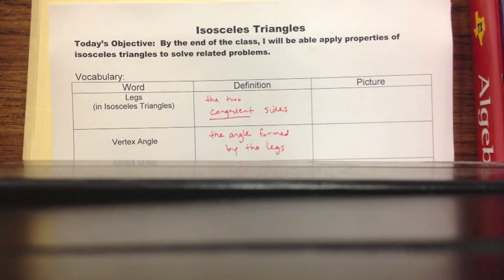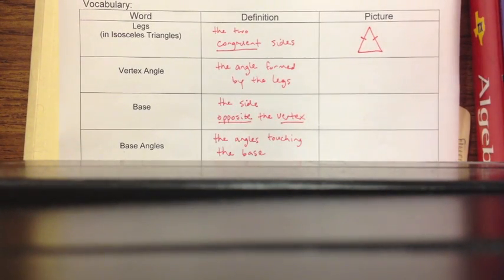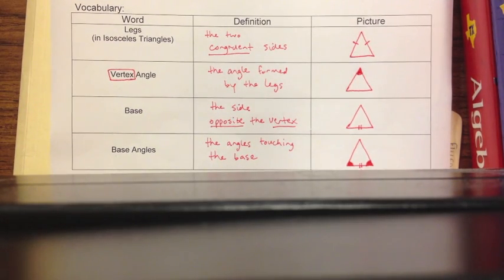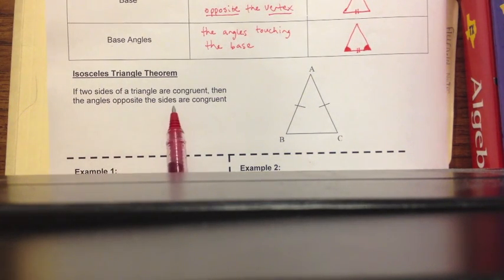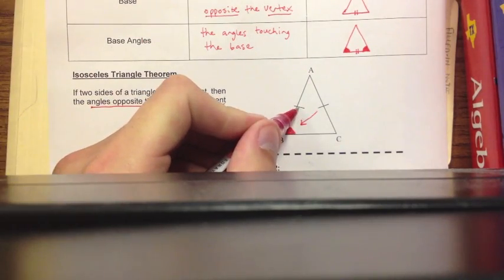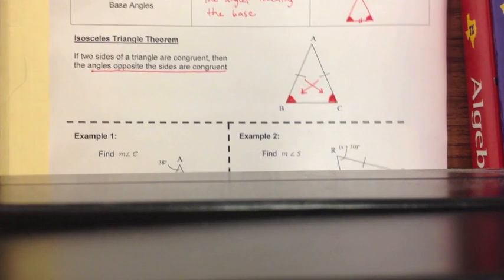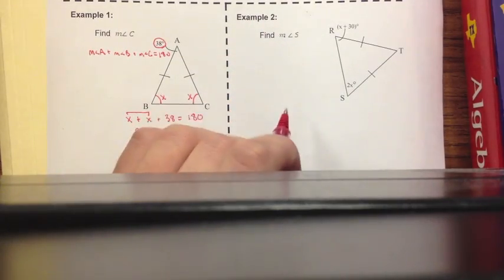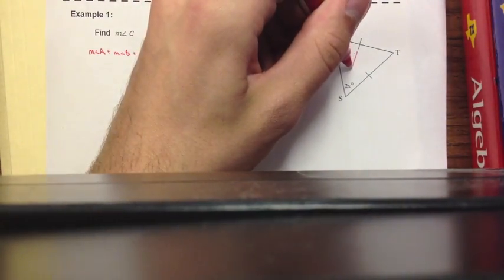4-8 Isosceles Triangles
4-8 Isosceles Triangles